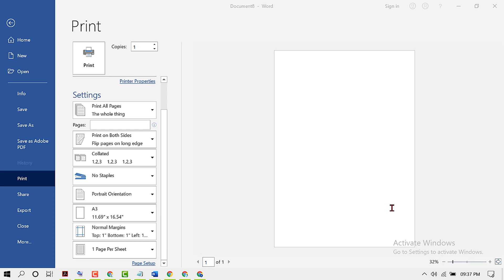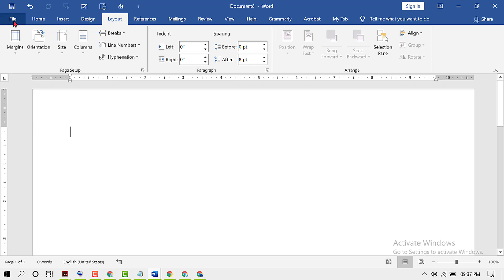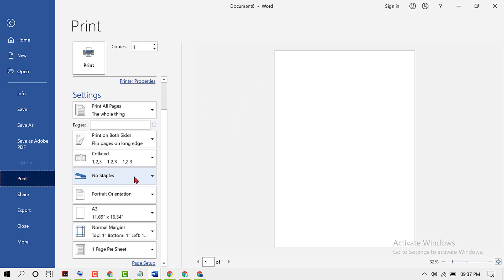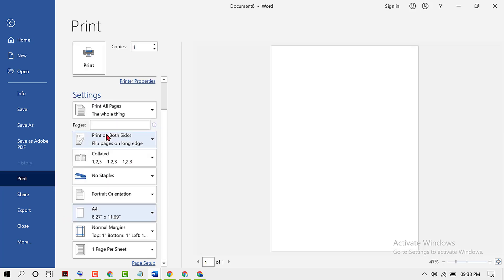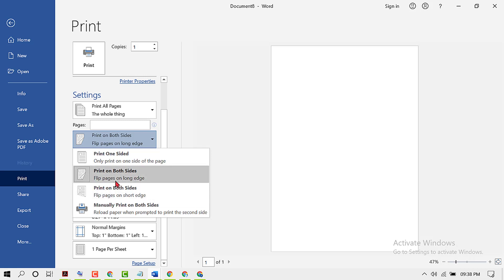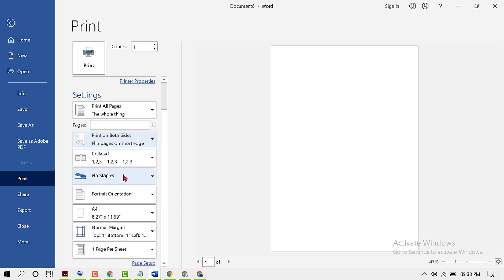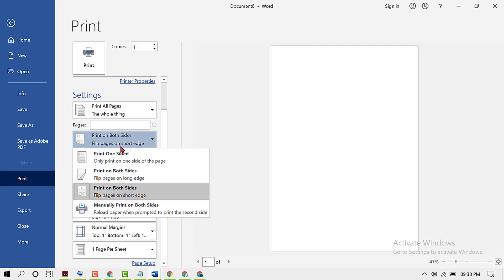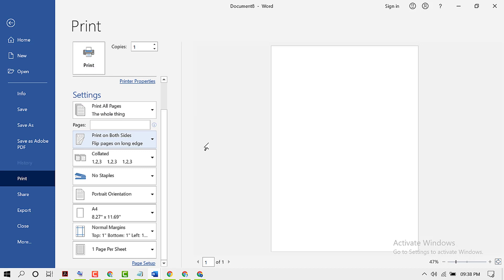How to print on both sides of A4 in Ms Word